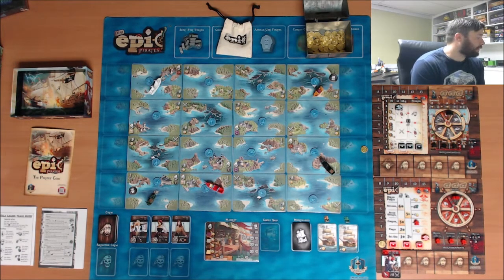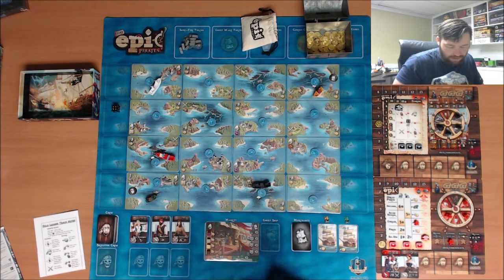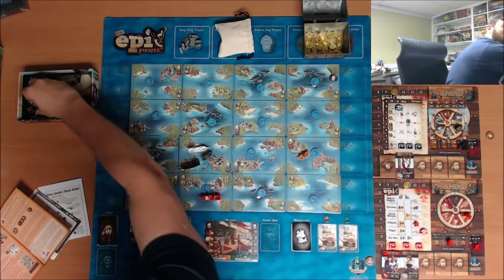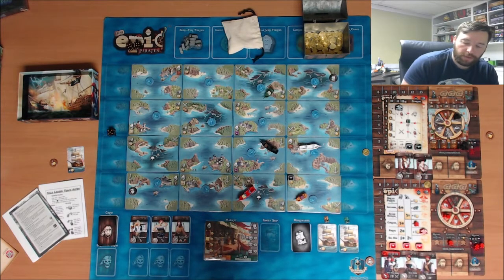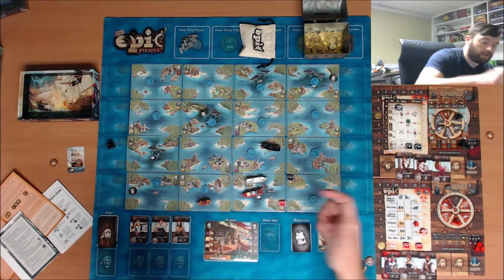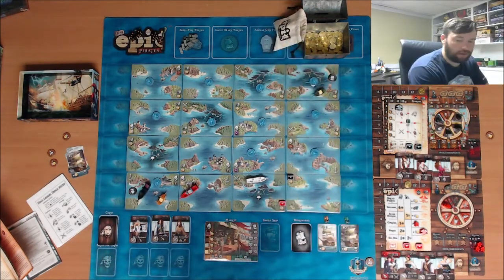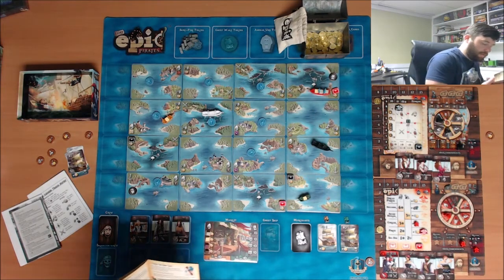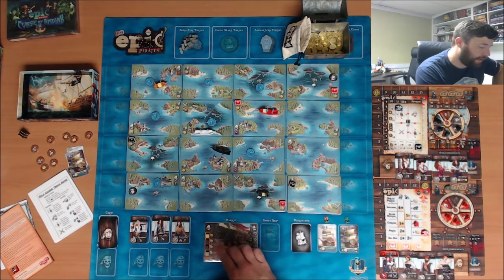The McClix - Tiny Epic Pirates - Solo [Board Game]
We are coming back from a long journey and finally made it back out of a dungeon.

Watch as we play Tiny Epic Pirates!

Start of Game:  4:25

End of Game:  1:29:45